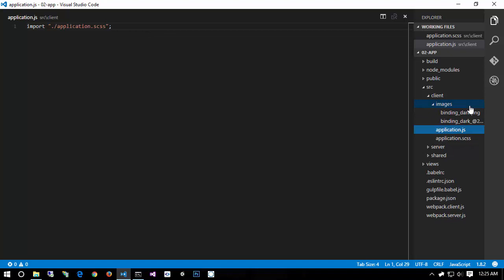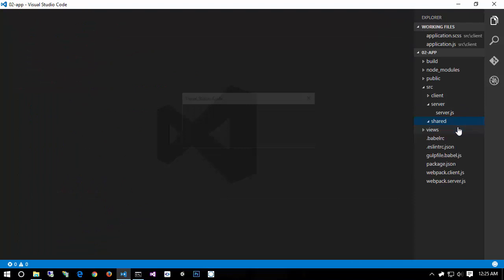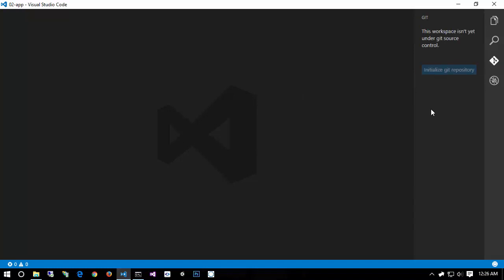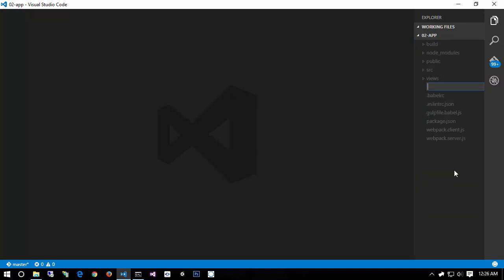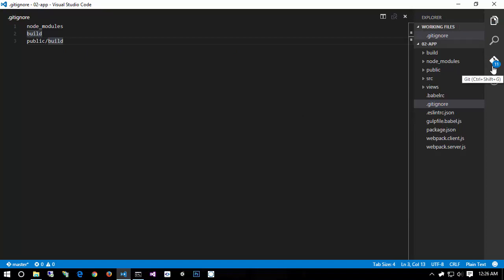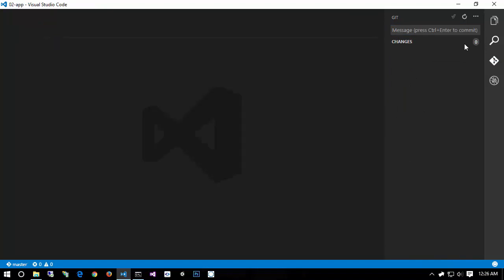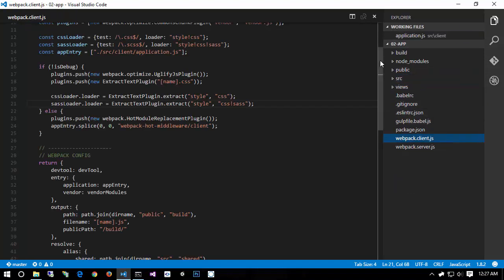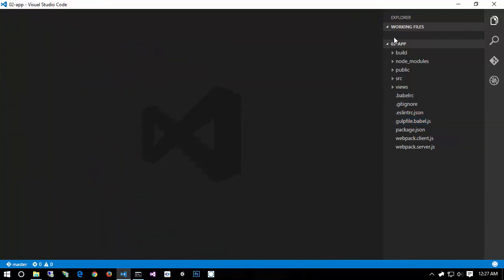🔴 Conclusion • Build Pipeline w/ Webpack • JavaScript Programming • JavaScript Tutorial • (Pt. 17)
00:00 - Setting Up the Project Skeleton
02:09 - Setting Up the Source Client Application
03:14 - Next Stop: Build Up Application Framework

Learn JavaScript Programming - Build Pipeline with Webpack: Conclusion.

This video concludes the section on how to create a build pipeline using Webpack, Babel, and gulp for both our server and client-side code.